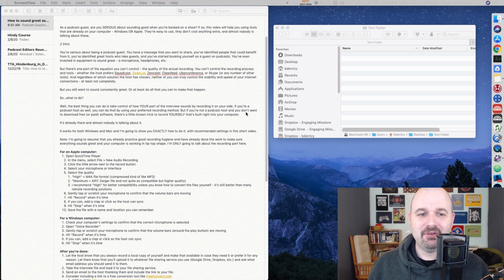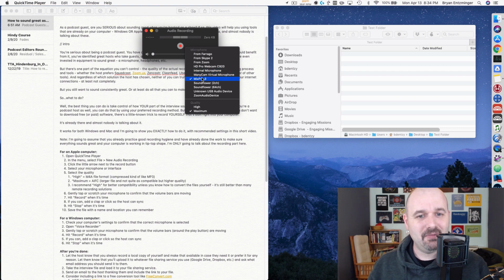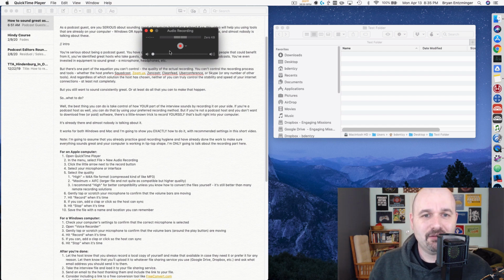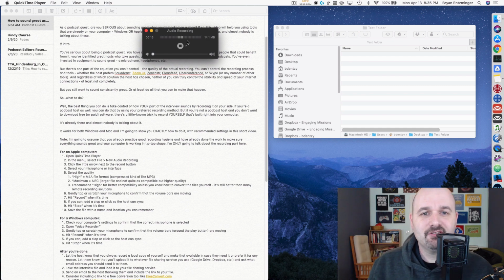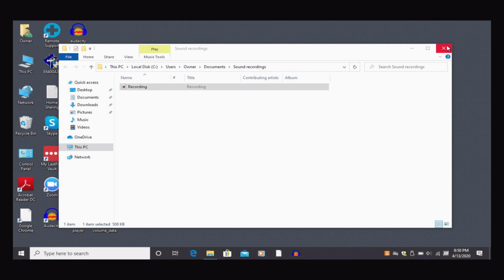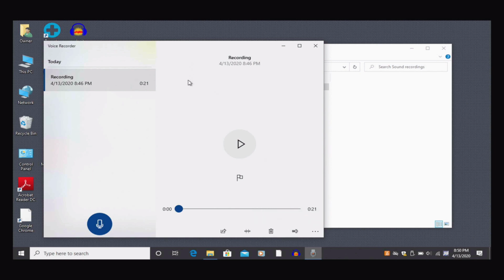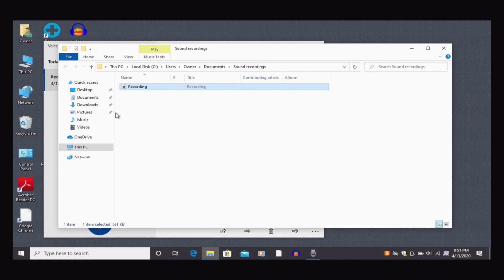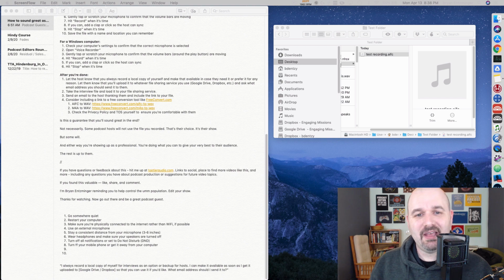Podcast Guests: How to Sound Great on Zoom.us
As a podcast guest, are you SERIOUS about sounding good when you’re booked on a show? If so, this video will help you using tools that are already on your computer - Windows OR Apple. They’re easy to use, they don’t cost anything extra, and almost nobody is talking about these.

The best thing you can do is take control of how YOUR part of the interview sounds by recording it on your side. If you’re a podcast host as well, you can do that by using your preferred recording method. But if you’re not a podcast host and you don’t want to download free (or paid) software, there’s a little-known trick to record YOURSELF that’s built right into your computer.

For an Apple computer:
1. Open QuickTime Player
2. In the menu, select File - New Audio Recording
3. Click the little arrow next to the record button
4. Select your microphone or interface
5. Select the quality
    1. “High” = M4A file format (compressed kind of like MP3)
    2. “Maximum = AIFC (larger file and not quite as compatible but higher quality)
    3. I recommend “High” for better compatibility unless you know how to convert the files yourself - it’s still better than many remote recording solutions
6. Gently tap or scratch your microphone to confirm that the volume bars are moving
7. Hit “Record” when it’s time
8. If you can, add a clap or click so the host can sync
9. Hit “Stop” when it’s time
10. Save the file with a name and location you can remember

For a Windows computer:
1. Check your computer’s settings to confirm that the correct microphone is selected
2. Open “Voice Recorder”
3. Gently tap or scratch your microphone to confirm that the volume bars (around the play button) are moving
4. Hit “Record” when it’s time
5. If you can, add a clap or click so the host can sync
6. Hit “Stop” when it’s time

After you’re done:
1. Let the host know that you always record a local copy of yourself and make that available in case they need it or prefer it for any reason.
2. Take the interview file and load it to your file sharing service.
3. Send an email to the host thanking them and include the link to your file.
4. Consider including a link to a free conversion tool like FreeConvert.com
    3. Check the Privacy Policy and TOS yourself to  ensure you’re comfortable with them

If you have questions or feedback about this - hit me up at toptieraudio.com. Links to social, place to find more videos like this, and more - including any questions you have about podcast production or suggestions for future video topics.